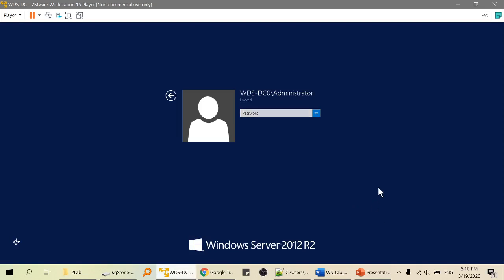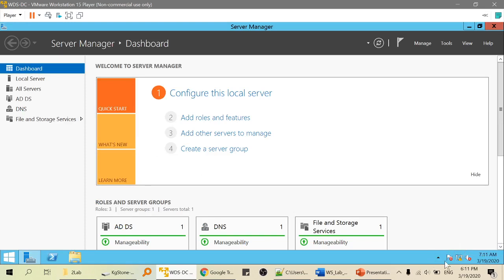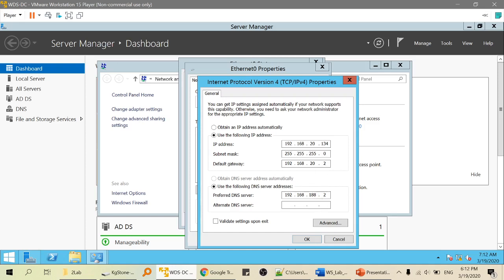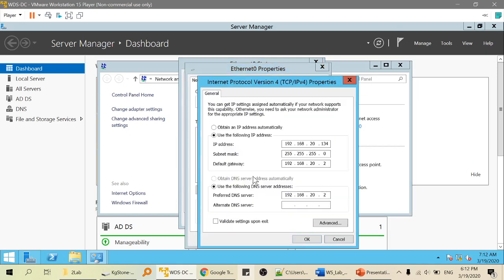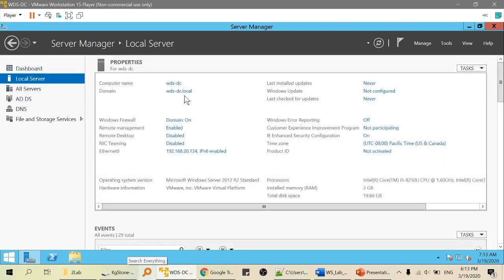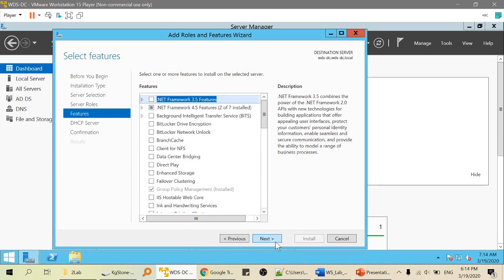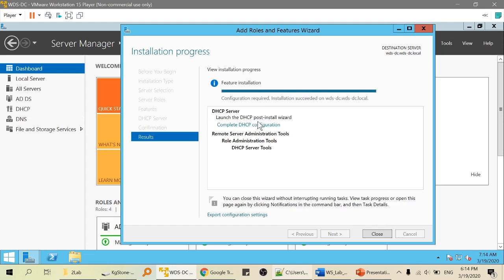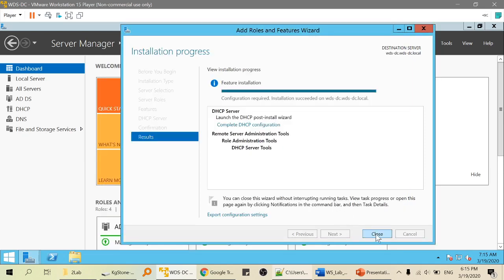INFS309/L - Configuring Windows Deployment Services on Windows Server 2012. Part 2-4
This Lab Record provides details on the installation and the configuration of windows deployment services on the Windows server. This tutorial is part of the Lab series from the course INFS309/L by the University of Nizwa.